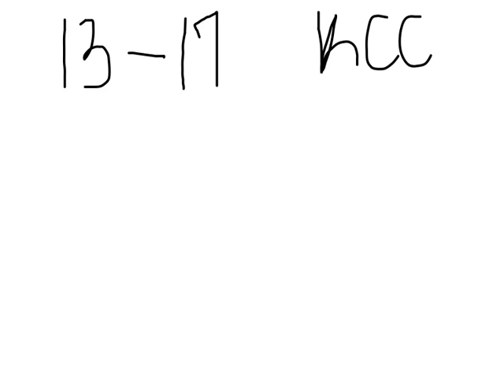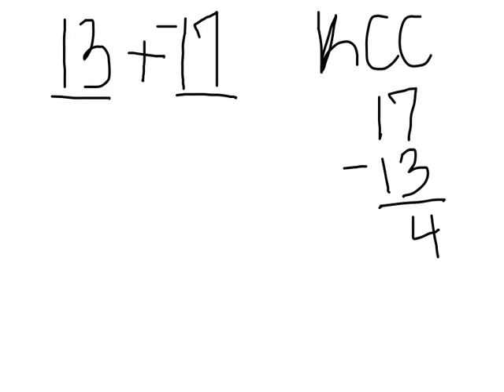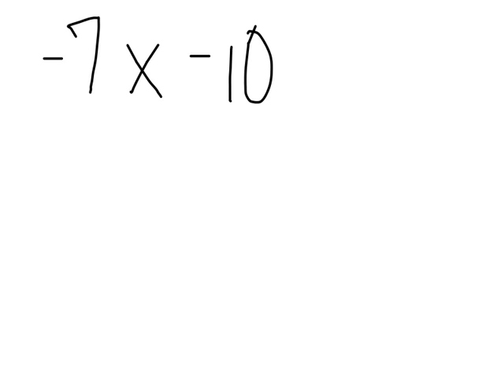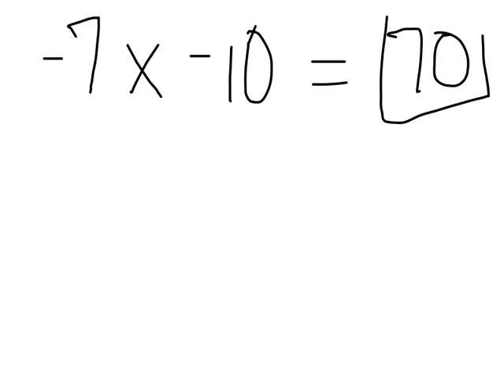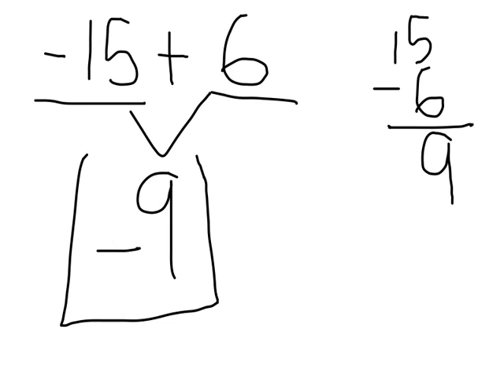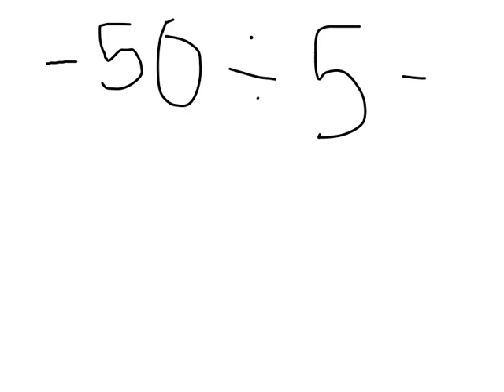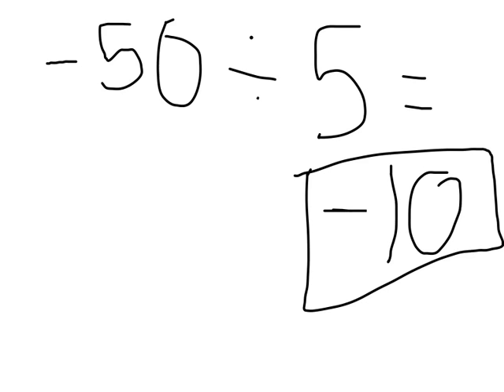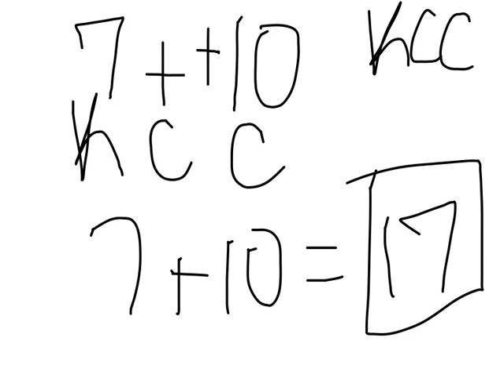7.30/31 Senior MI All Negative Operations